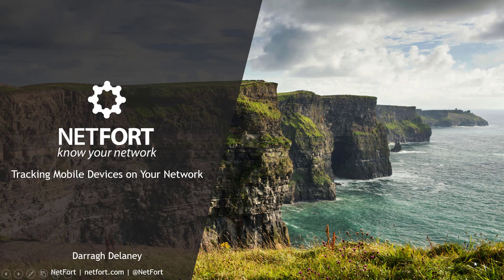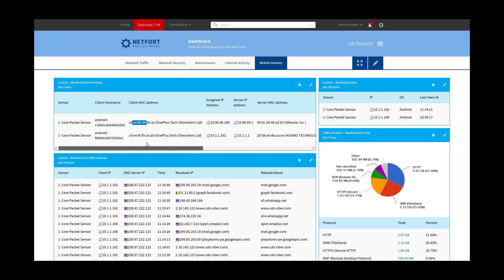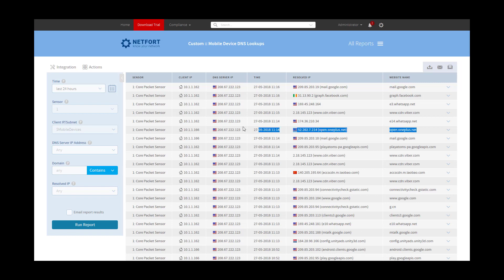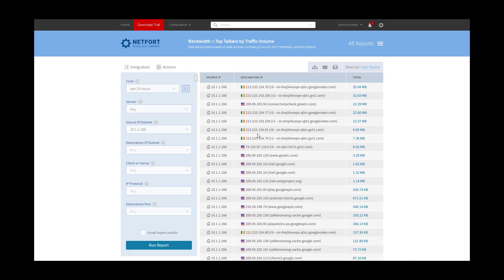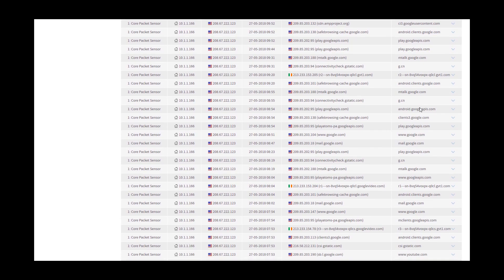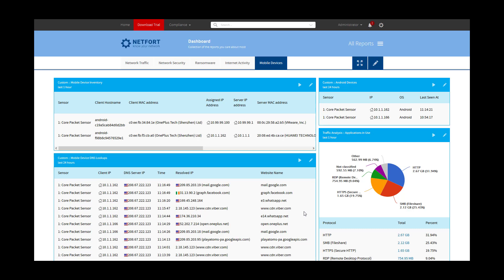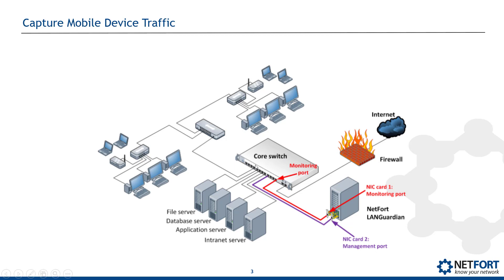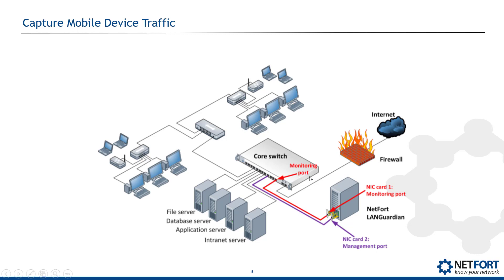How To Track Mobile Devices on Your Network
In this video we look at how you can monitor mobile devices on your network using NetFort LANGuardian. LANGuardian is deep-packet inspection software that monitors network, device, and user activity. It uses network traffic as a data source and is typically connected to a SPAN or mirror port at the core of a network.

The video also has a section on how you can choose the best point on your network to monitor traffic associated with mobile devices. A traffic analysis approach does not require the installation of client or agent software on your wireless or mobile devices.